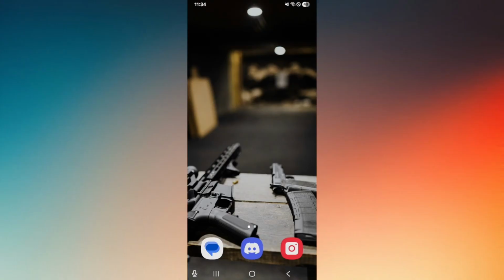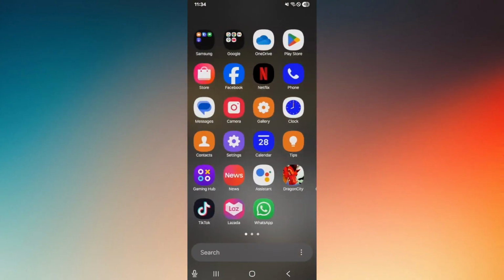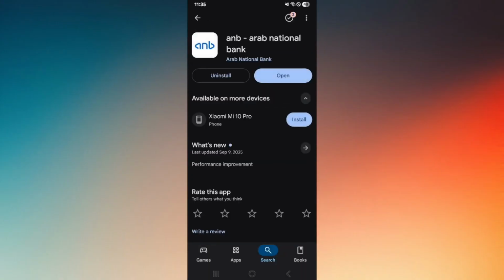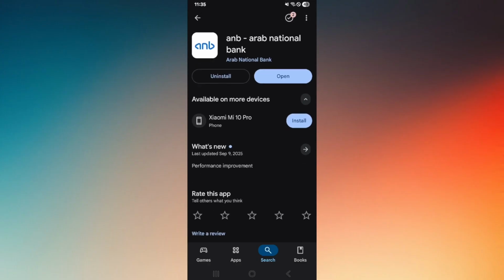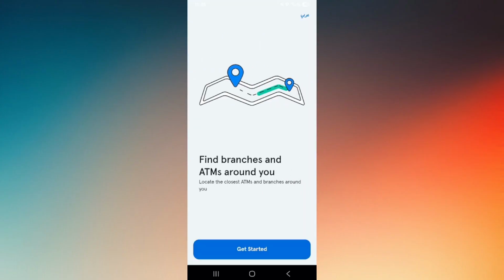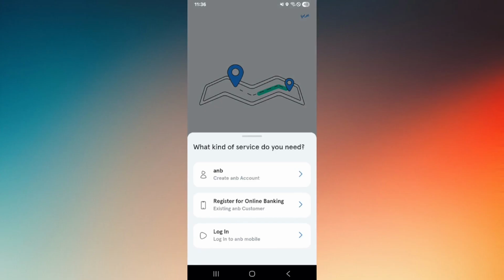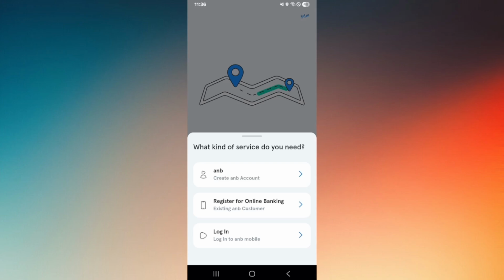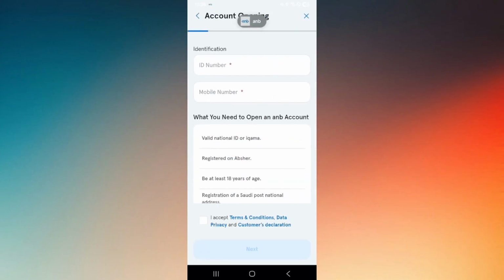REGISTER ANB BANK MOBILE BANKING | ONLINE BANKING ANB MOBILE APP | ARAB NATIONAL BANK (2026)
In this video, I am going to show you how to register and set up ANB Bank Mobile Banking using the ANB Mobile app. Learn how to access your Arab National Bank account online safely and easily. This step-by-step guide will help you activate your online banking and mobile services quickly.